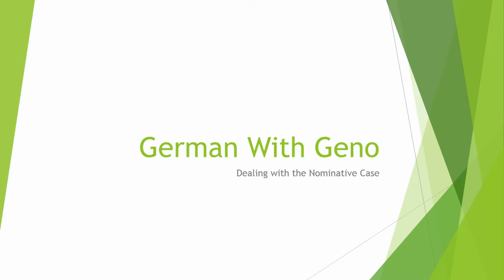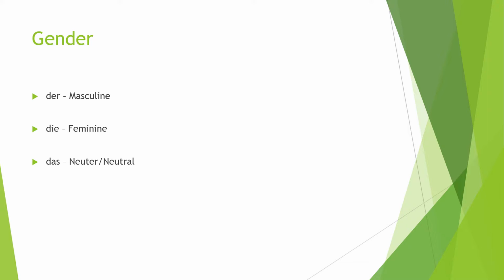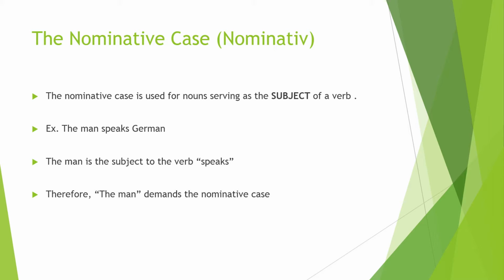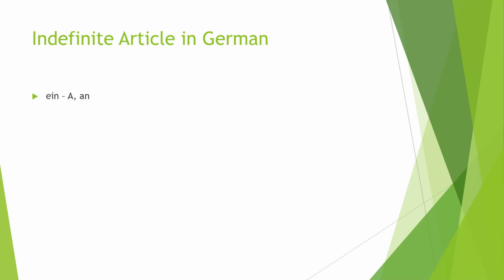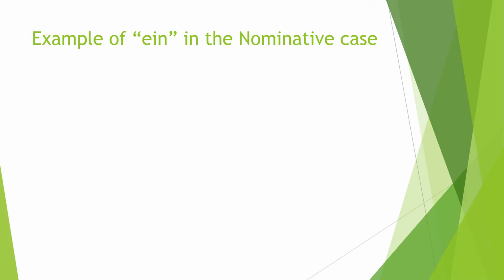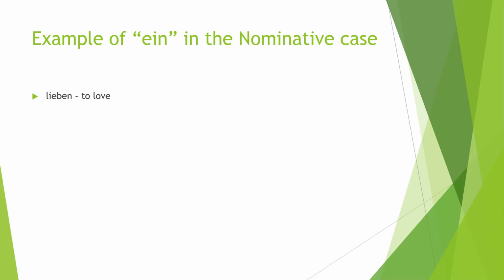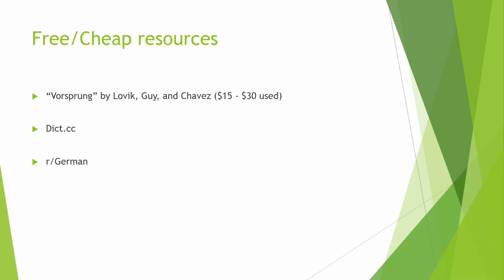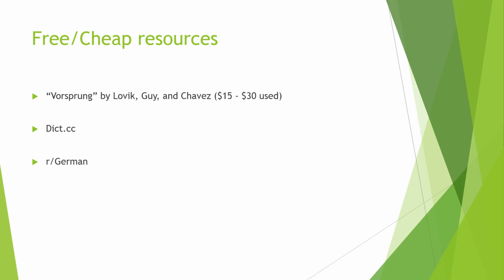German for Beginners - Nominative Case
Here i give an overview of how the nominative case works in German